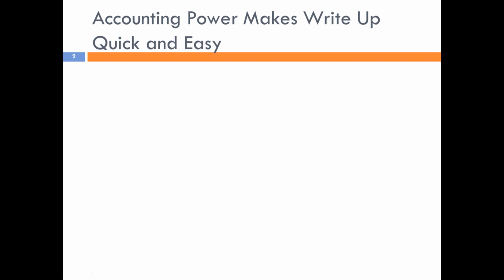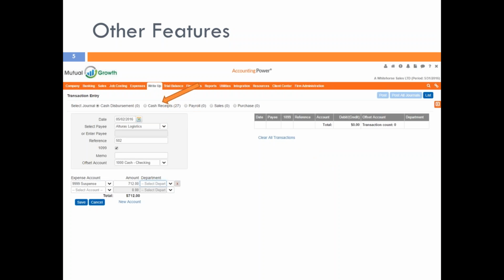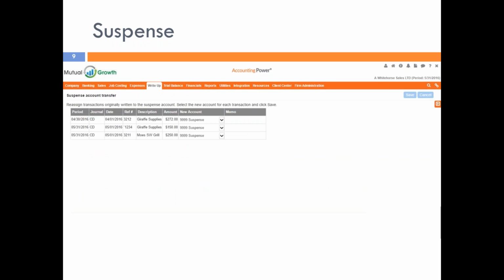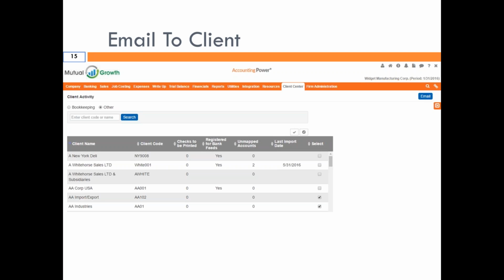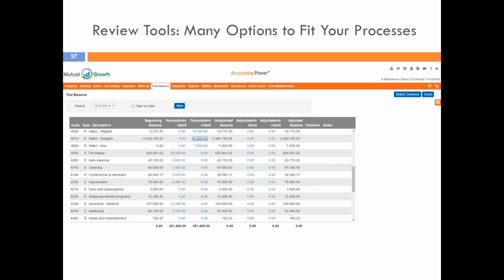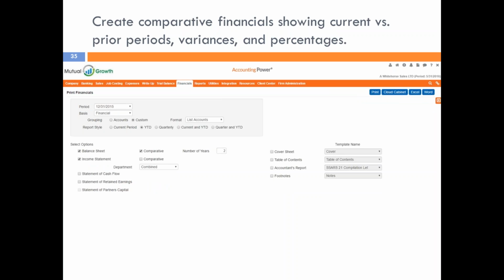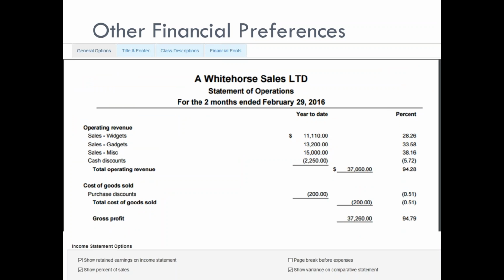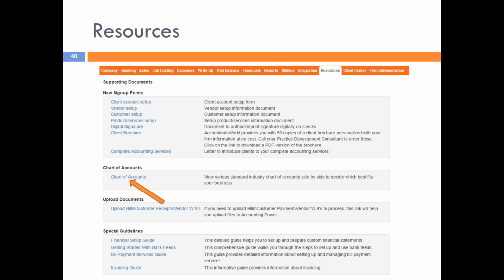2016 06 08 15 00 Accounting Power All the Power Tools You Need for Professional Accounting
In this webinar, we’ll demonstrate how you can use the tools and features Accounting Power offers to enhance your practice. We’ll show you how to use the Bank Feeds feature to streamline your write-up work and reduce errors, and how to make the most of Accounting Power’s powerful review capabilities and customizable financial statements.